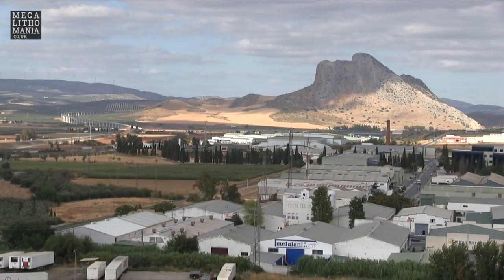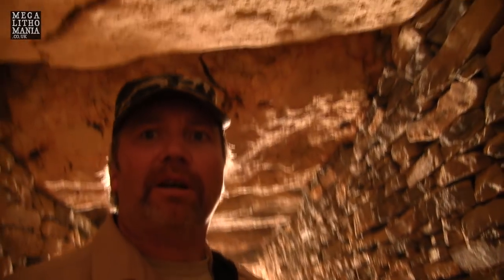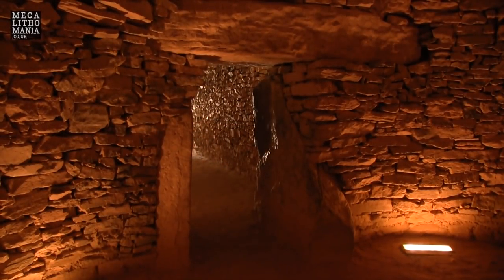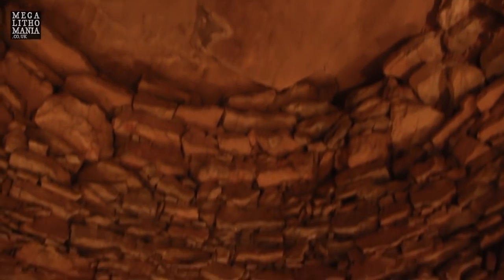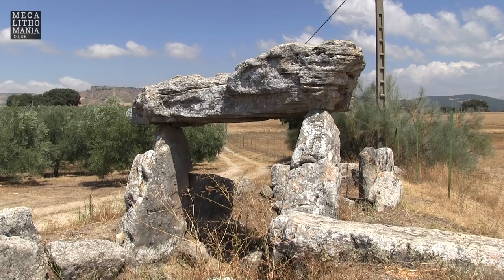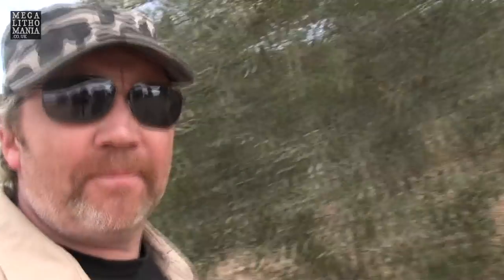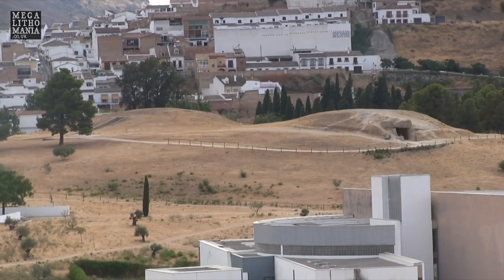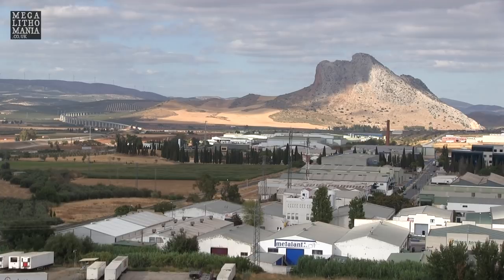Romeral Dolmen | Exploration of a Sophisticated Tholos Chamber in Spain, 1800 BC | Megalithomania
An investigation of the enigmatic Romeral Dolmen in Antequera, Spain. It is one of three megalithic chambers in the area, that surround 'Lover's Rock' a huge simulacra of a face in the landscape. It has a remarkable 'tholos' design, with massive megaliths making up the tomb and it is thought to be 2000 years younger than the nearby Menga Dolmen and Viera Dolmen, but this is not confirmed. Hugh Newman also explores a possible site of an occupational mound that the builders may have lived upon, as well as the 'Lover's Rock' that dominates the l;andscape, and theorises about their importance.